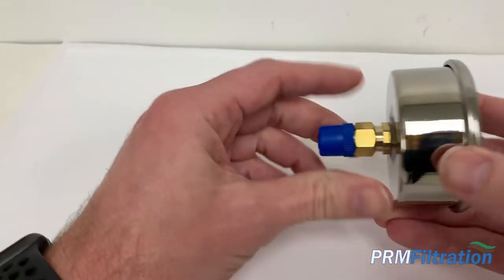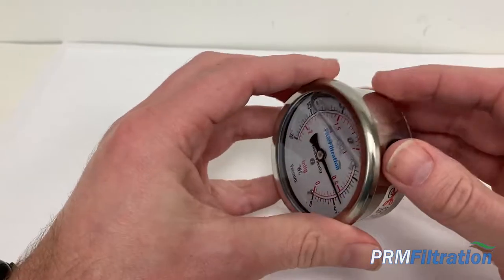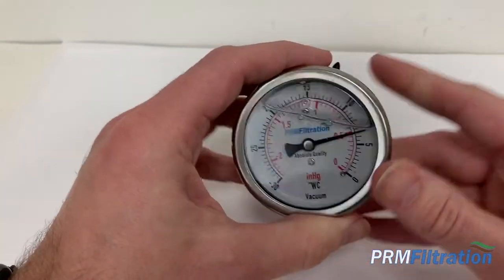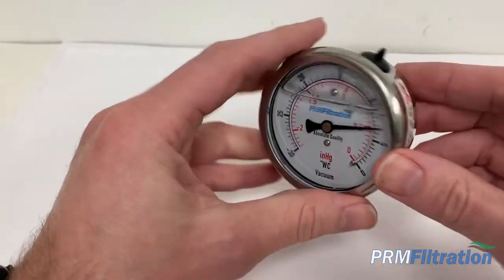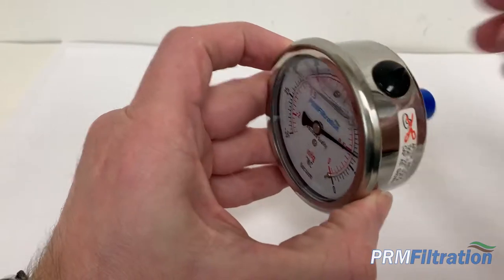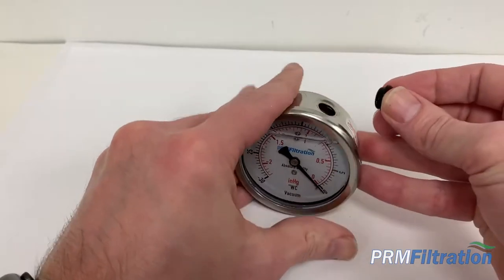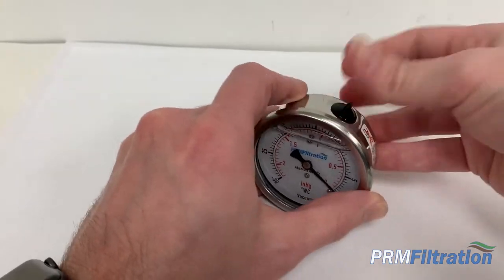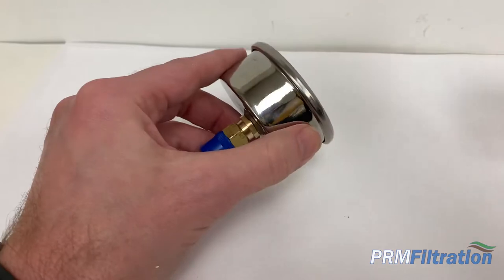How to Zero a Liquid Filled Gauge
Products featured in this video:
PRM Vacuum Gauge 0 to -30"WC/0 to -2 inHg - Stainless Steel Case, Brass Internals 1/4 Inch NPT Back Mount

In this video, Mike from PRM Filtration goes over how to zero, or reset a liquid filled gauge by venting it. This simple process is sometimes required after these products are shipped via plane, as they experience a change in altitude and pressure.

This product and many more are available from PRM Filtration at shop.prmfiltration.com